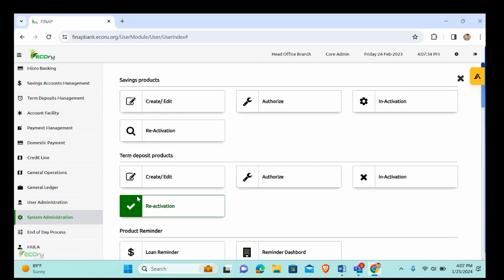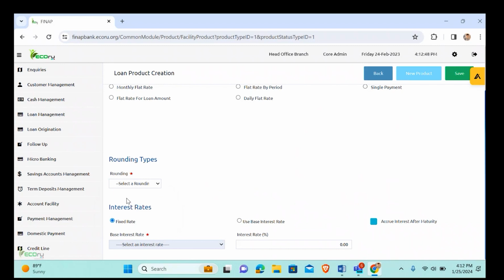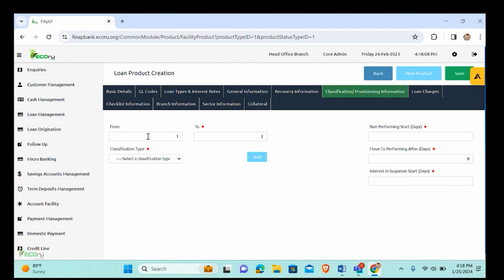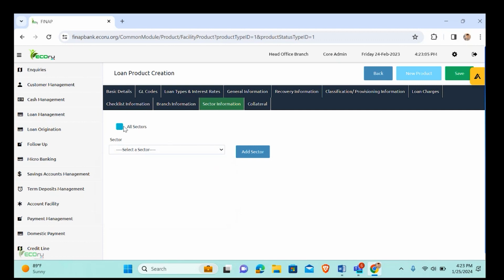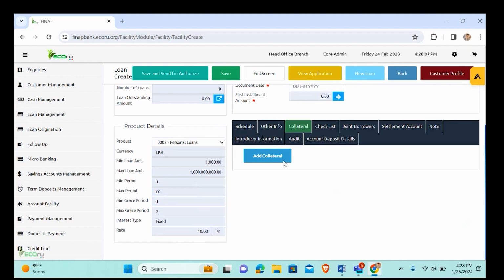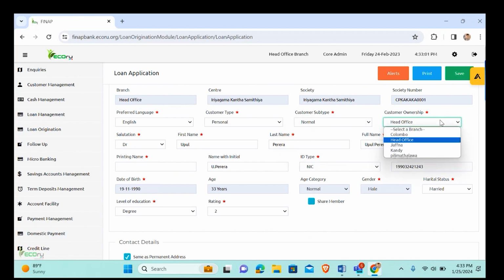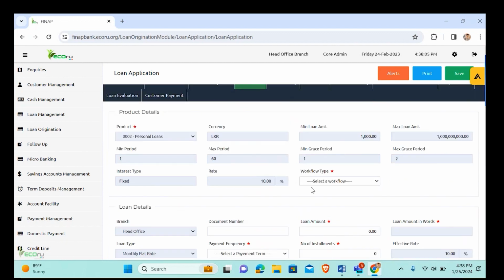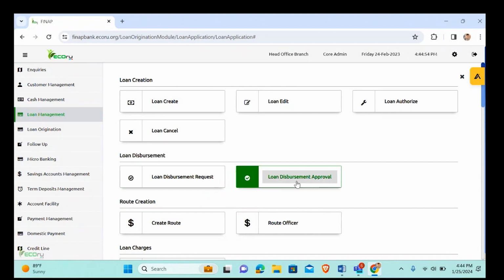TechFusion GCC Episode #13 - ECOru Core Banking Platform-Loan Management Function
As a banking and financial services provider, transform your business with ECOru Core Banking Platform-Loan Management Module! 🌐 📈

In this TechFusion webinar episode, discover how the ECOru Core Banking Platform is revolutionizing financial services with its advanced loan management capabilities.